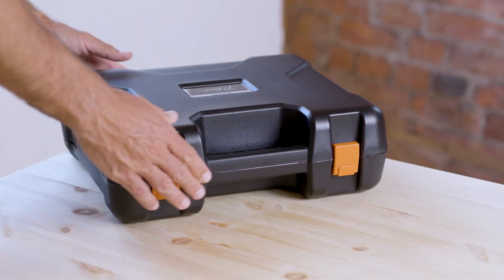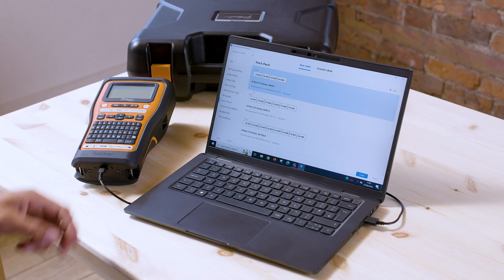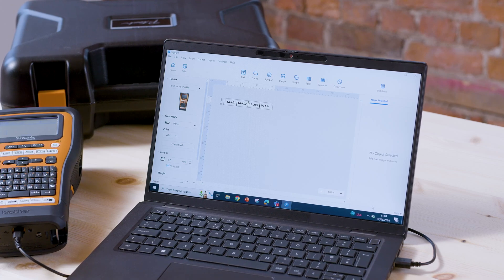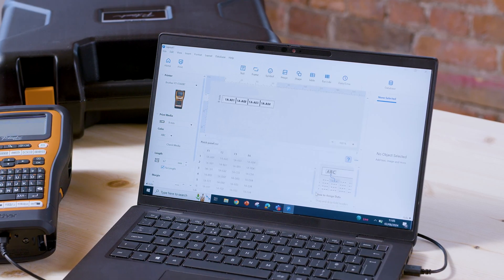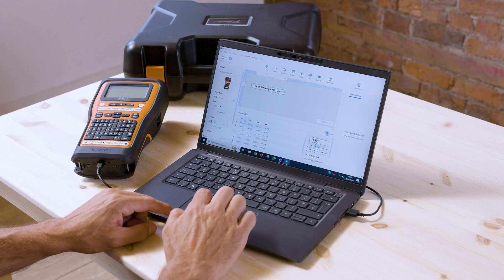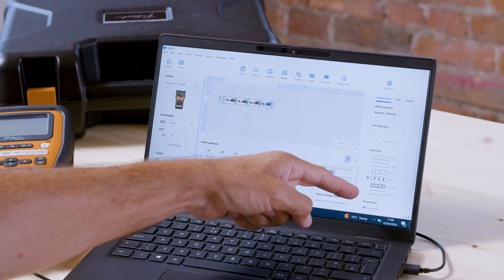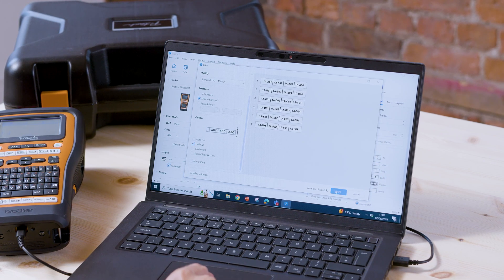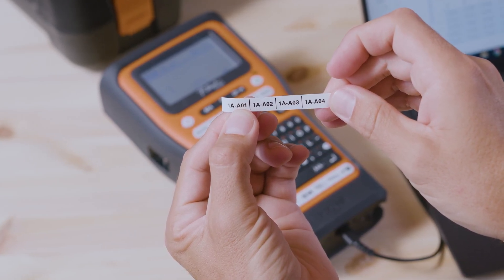How to create & print labels on Brother's PT-E560BT labelling machine using P-touch Editor software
Step-by-step guide on how to create and print labels on Brother's PT-E560BT labelling machine using our free P-touch Editor label editing software for PC and Mac.